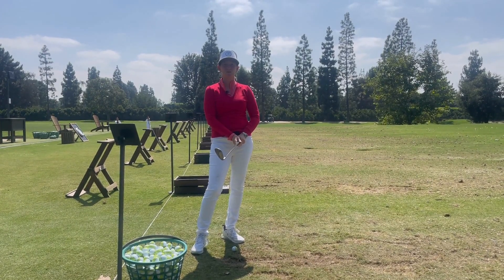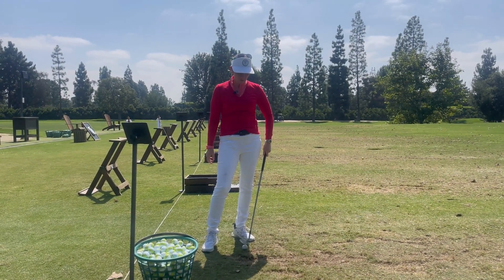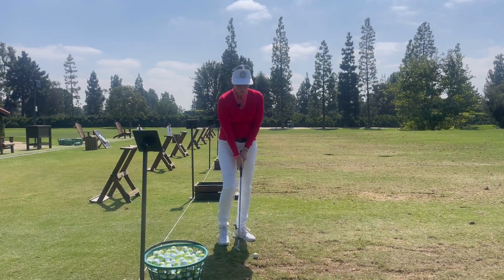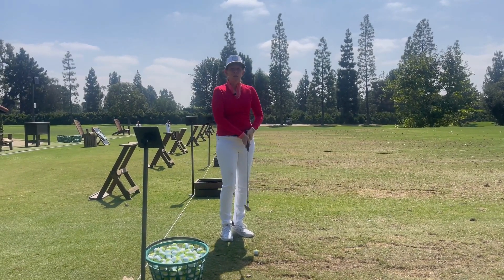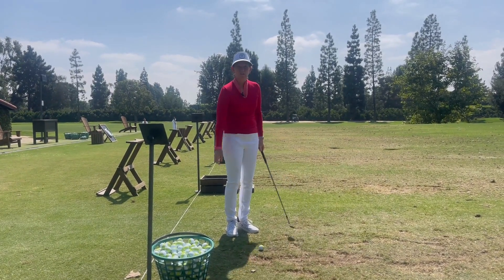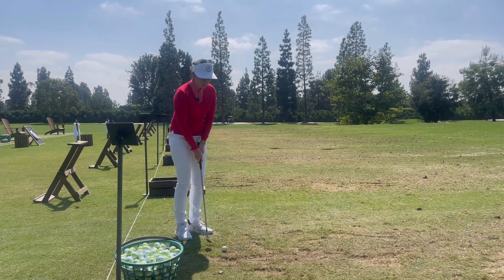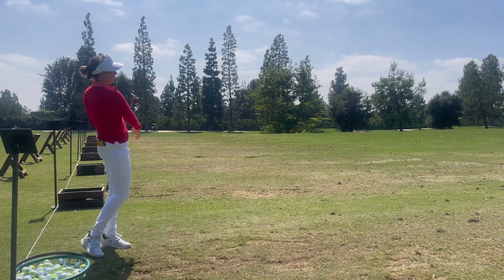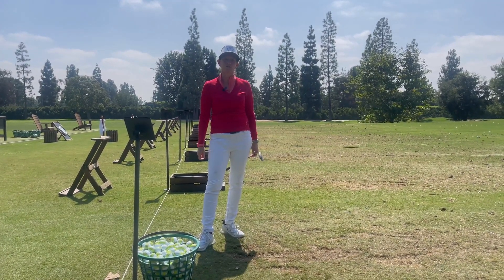Being Smart about Practice Swings